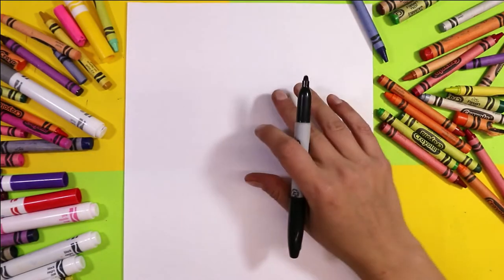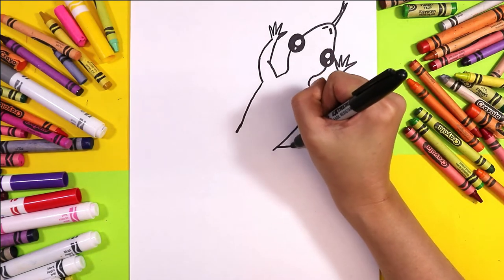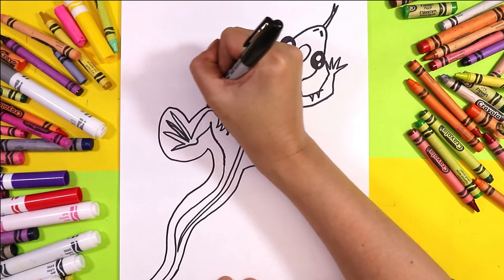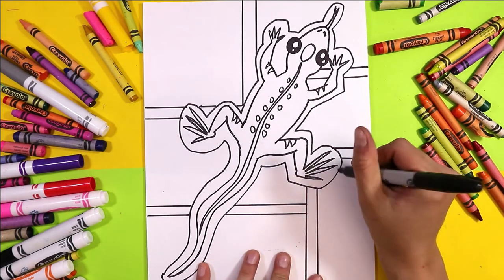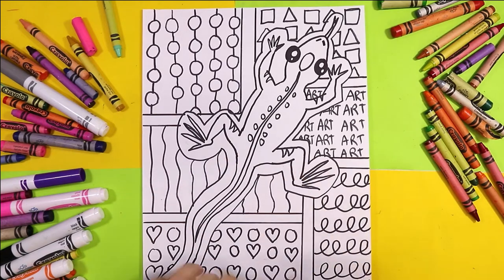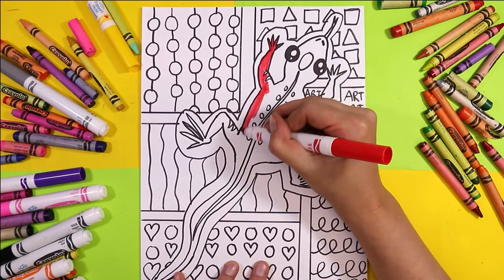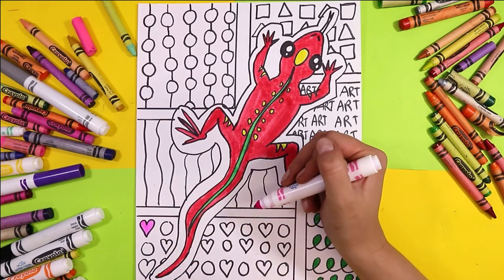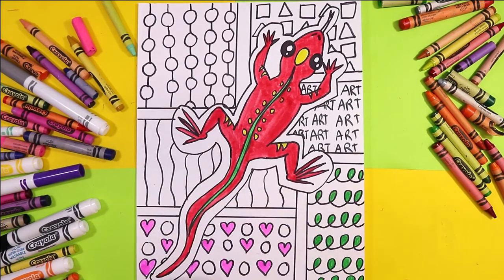Art Lesson: Pattern and Repetition Gecko Art, Principles of Design for Kids!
Let's create a gecko with a background that focuses on Pattern and Repetition with this art lesson! Create a cute Art Project that explores the Principles of Design, Pattern and Repetition with this art tutorial that makes learning art easy to do. Use whatever mediums or materials that you have and follow along with this tutorial and learn how to apply the element of art, texture! This is a quick and easy, hands-on drawing and art tutorial that you can do at home or in the classroom. Perfect inspiration for teachers!patternartlesson

Ms Artastic